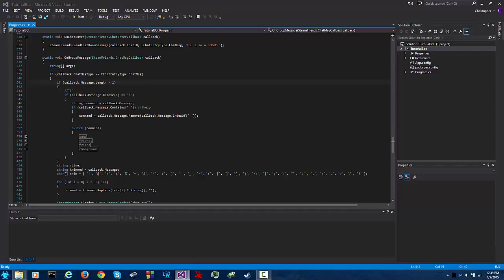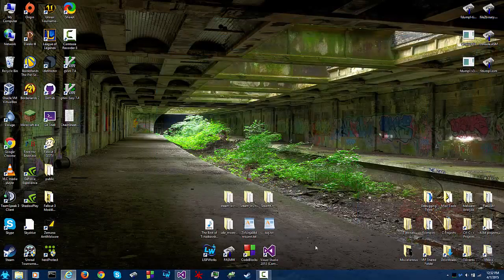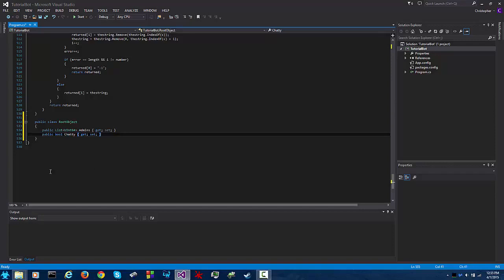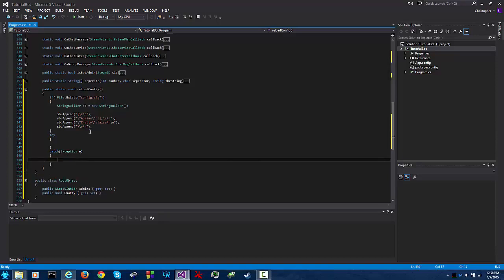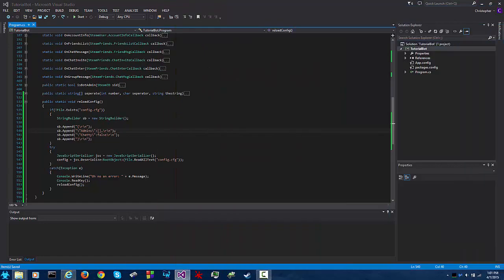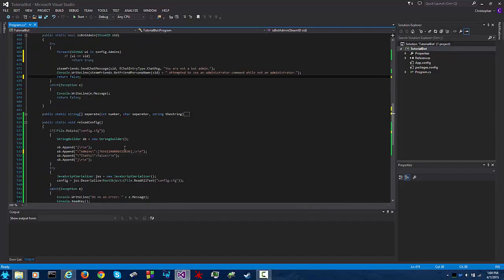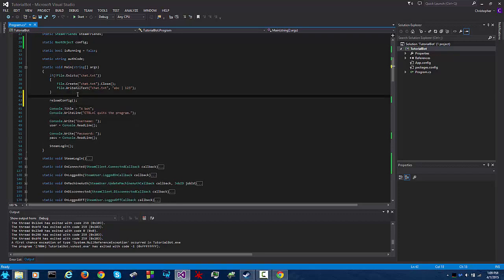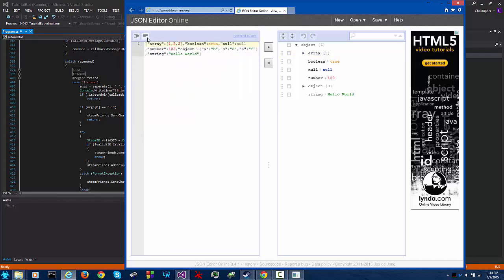MAKE A STEAM BOT: Part 5 json config